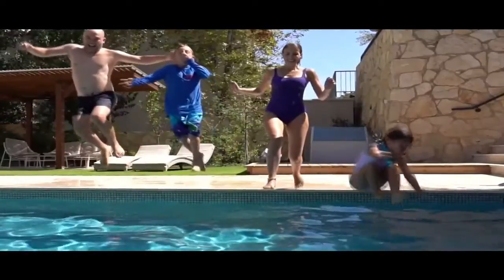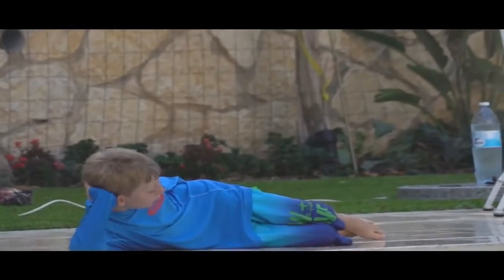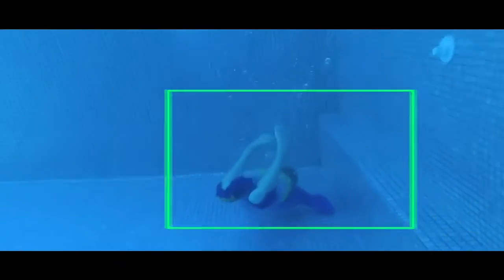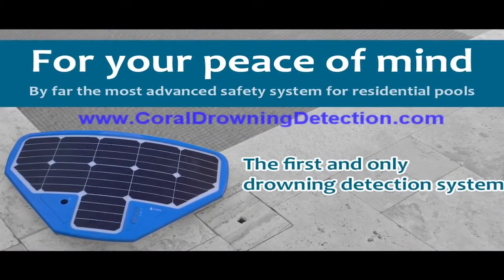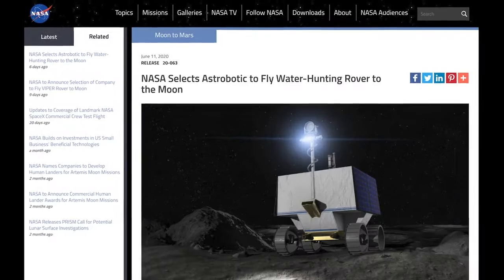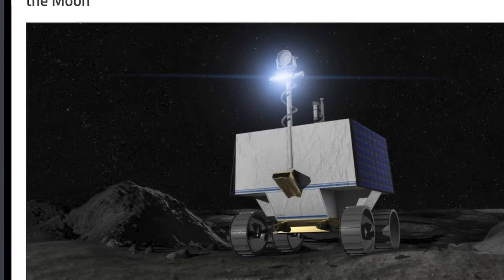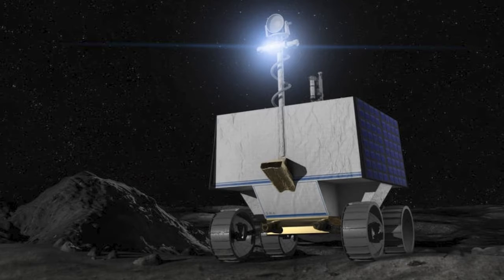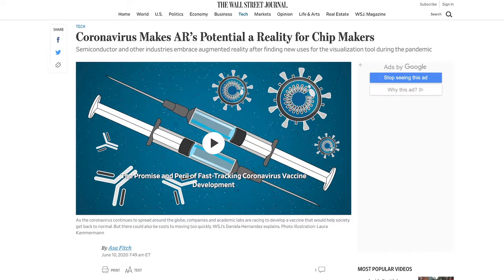Weekly Tech Minute 6.17.20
In this week’s Atlanta tech news